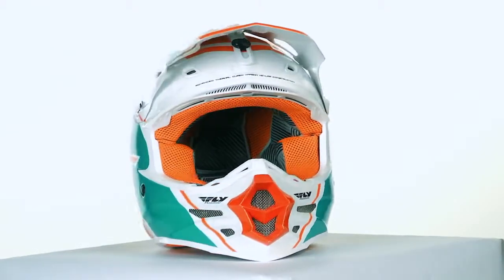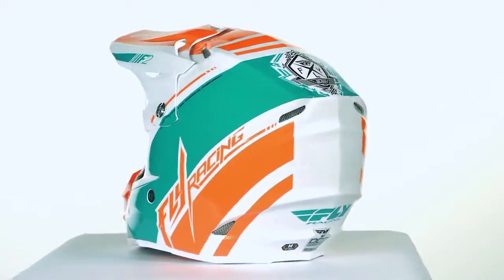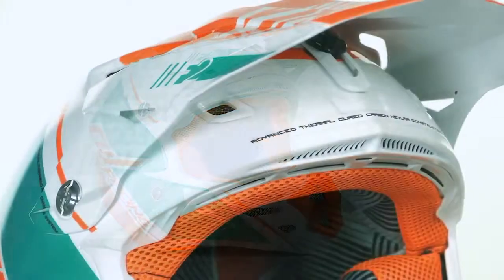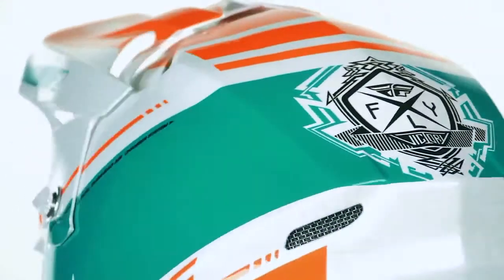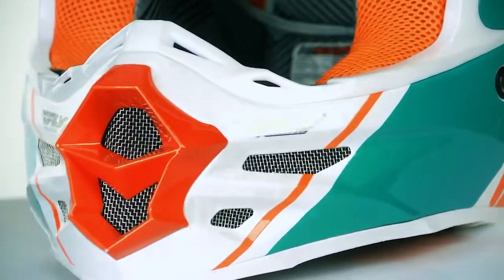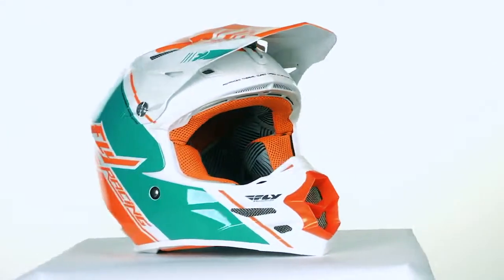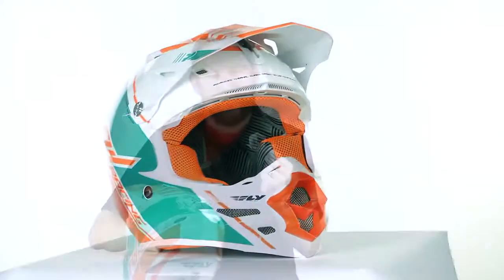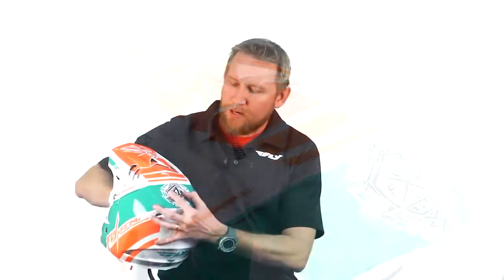FLY Racing Trey Canard Replica Helmet At RagingMoto